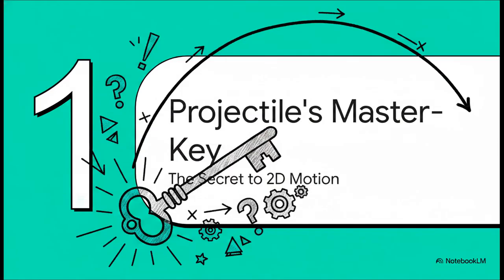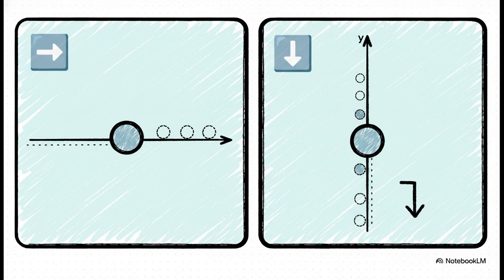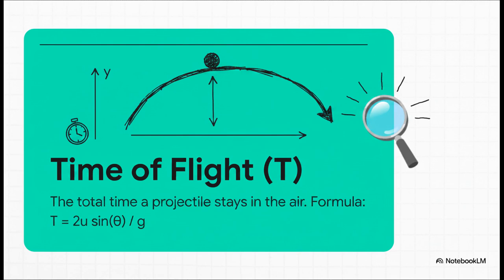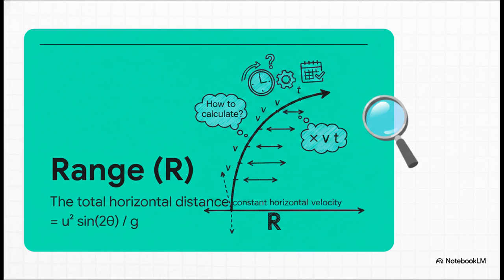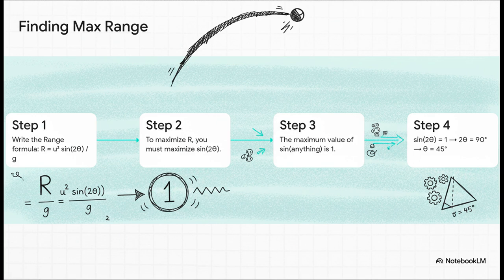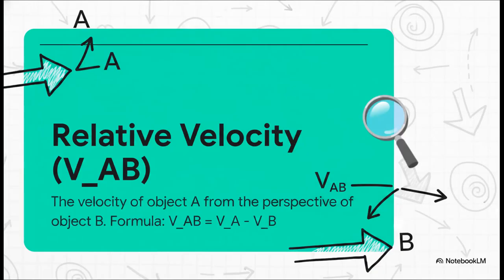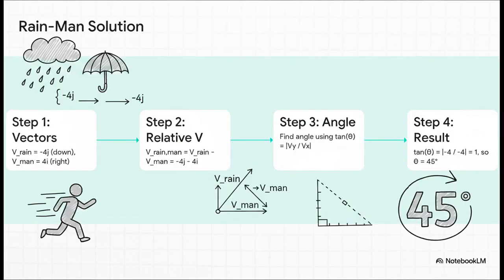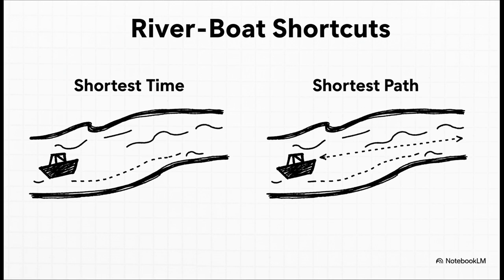🔥 Motion in a Plane in 7 Minutes | PYQs + All Concepts | JEE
Struggling with Motion in a Plane? This video covers all the important concepts, formulas, tricks, and PYQs you need — in a super quick revision format ⚡ 📌 What you’ll learn: • Key concepts of Kinematics (2D) • Important formulas & shortcuts • Graph-based understanding (v–t, x–t, a–t) • PYQs explained with smart tricks • Common mistakes to avoid 🎯 Perfect for last-minute revision + concept clarity 🔥 If you’re preparing for JEE 2026/2027, this series will help you revise faster and smarter. 📈 New videos coming on Physics, Chemistry & Maths — all in short, powerful format.